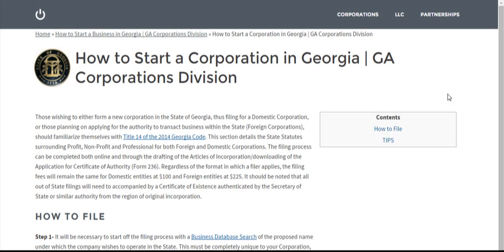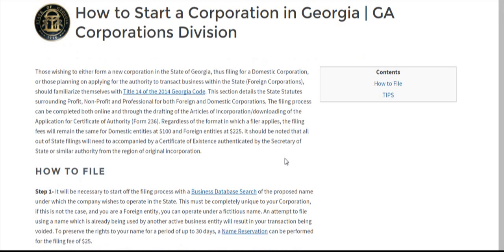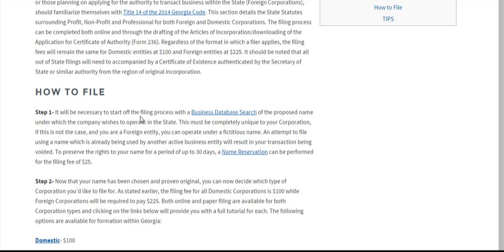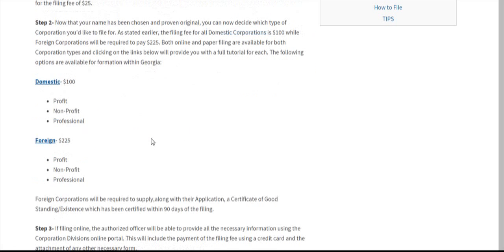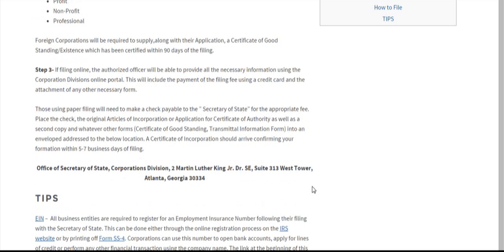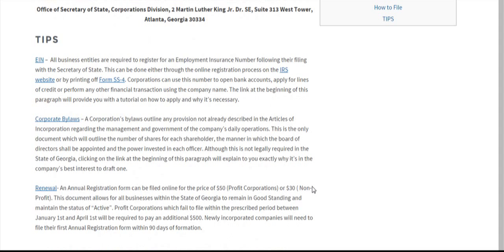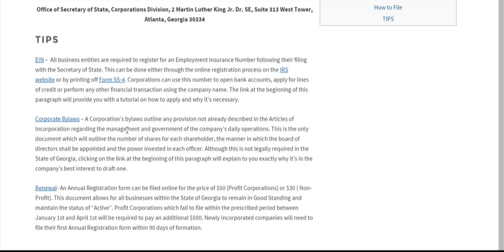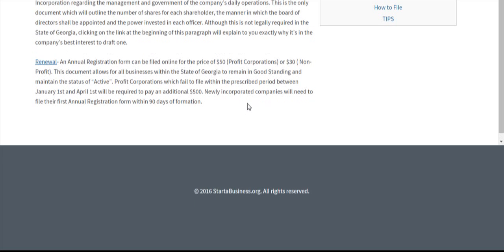How to Start a Corporation in Georgia | GA Corporations Division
Those looking for help on incorporating Georgia may find this tutorial helpful!